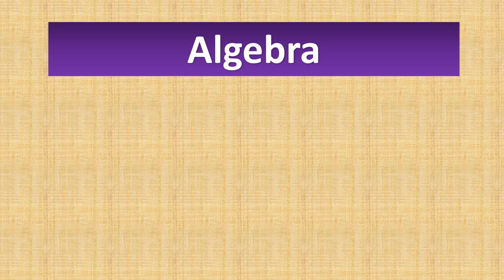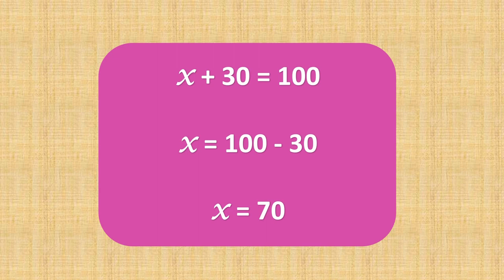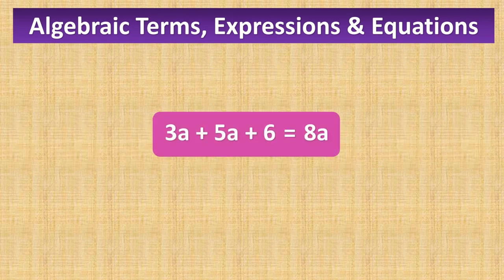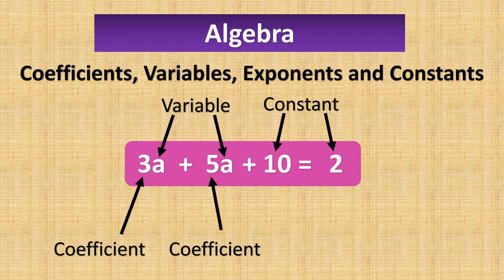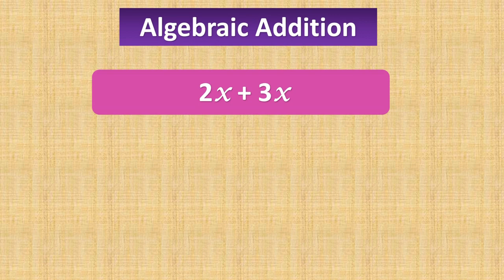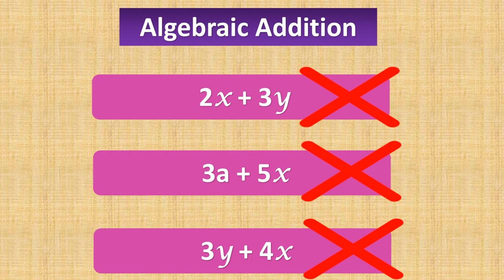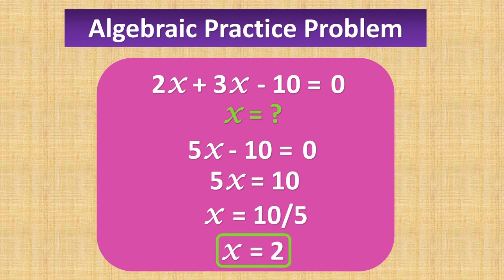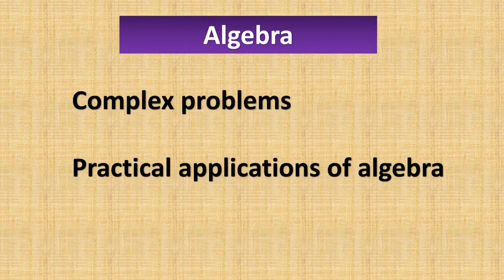Algebra - Introduction & Basics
Hi All. This is a short video about introduction to Algebra. I plan to upload further videos about this topic covering more advanced and interesting problems. Hope you benefit from it. Cheers